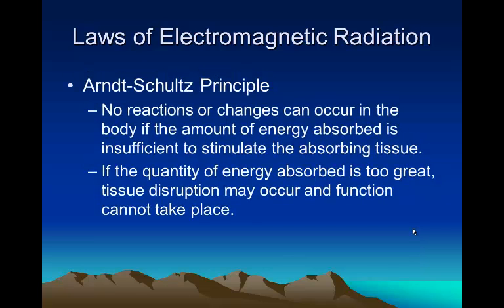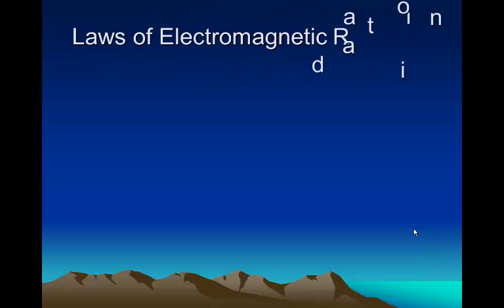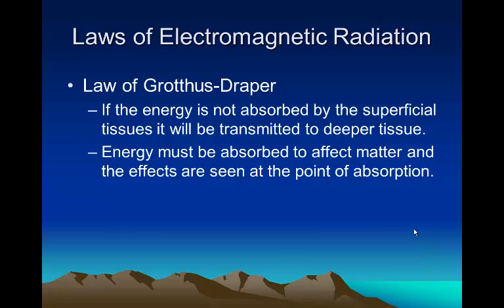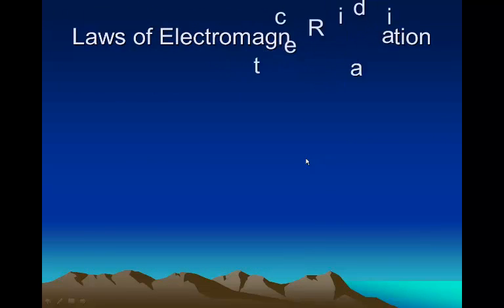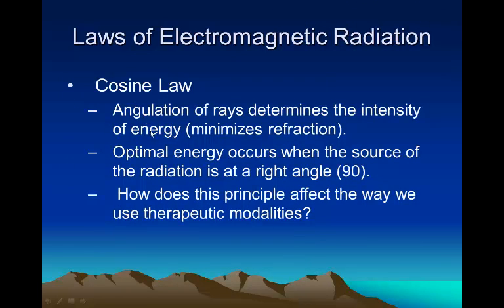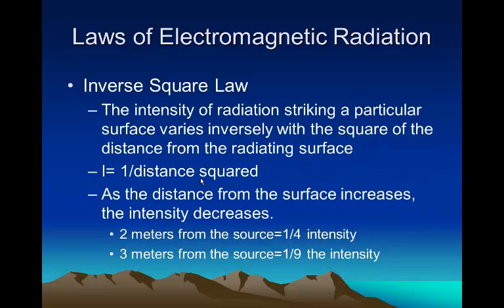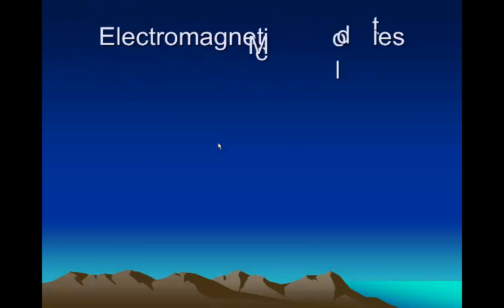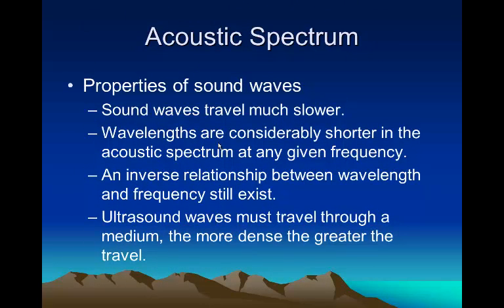Introduction to Theraputic Modalities Part 2